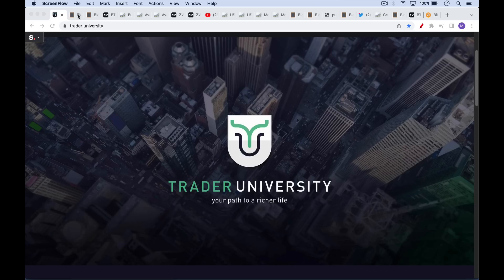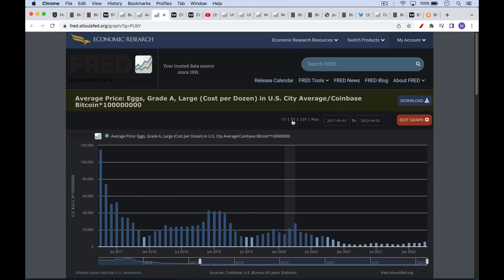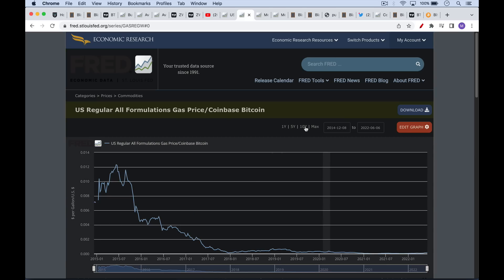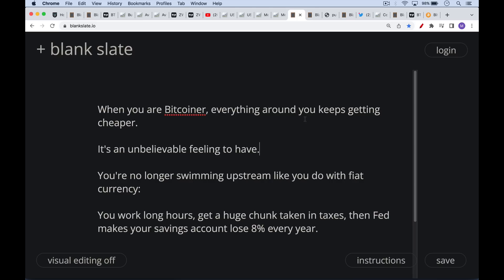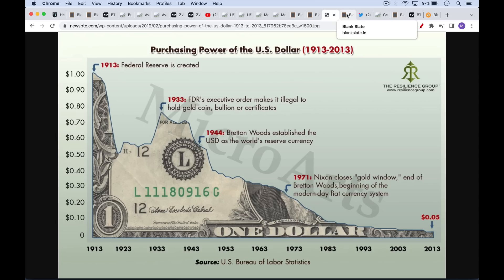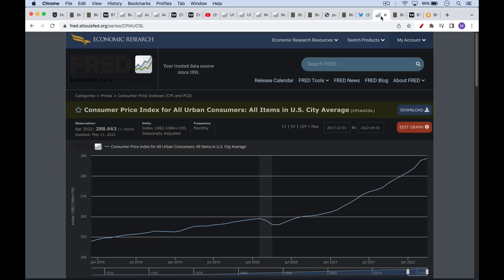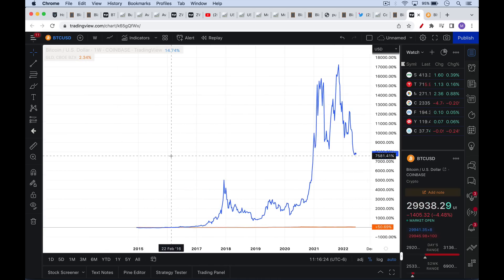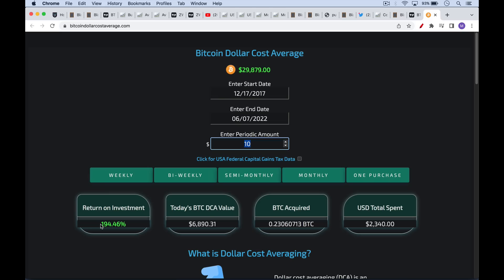Is Bitcoin Too Volatile and a Bad Inflation Hedge?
In this video, I discuss the Fed's recent blog post on Bitcoin and eggs, as well as whether Bitcoin is too volatile and a bad inflation hedge.

The Fed article seems to have cherry-picked its data, in an effort to make Bitcoin look bad. Measured over longer time periods, all commodities are volatile, whether priced in Bitcoin or US dollars.

The biggest difference is that Bitcoin preserves your purchasing power over multi-year periods, unlike the US dollar. Eggs, wheat, gasoline, other commodities, and houses keep getting cheaper for Bitcoiners.

Even if you purchased all of your Bitcoin at the December 2017 cyclical peak, Bitcoin has still been an excellent way to hedge CPI inflation.

When you are a Bitcoiner, everything around you keeps getting more affordable over time. It is the exact opposite of holding your savings in US dollars, where you are constantly swimming upstream.

The very fact that the Fed felt the need to write a blog post like this shows that we are winning. This weird little software program called Bitcoin is taking over the world, and the Fed knows it.

Note that the Fed did not attack Ethereum, Solana, or any other crypto. Bitcoin is the only real threat to central bankers and politicians, and there is no alternative.